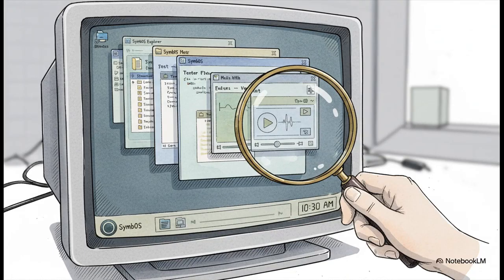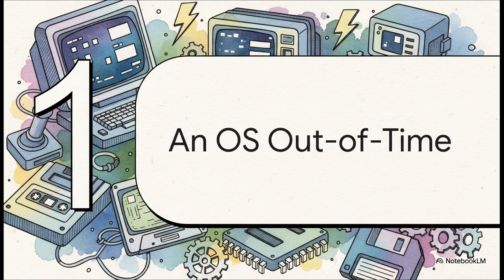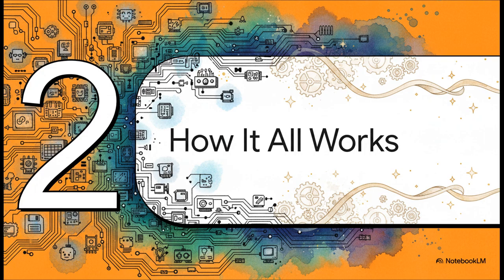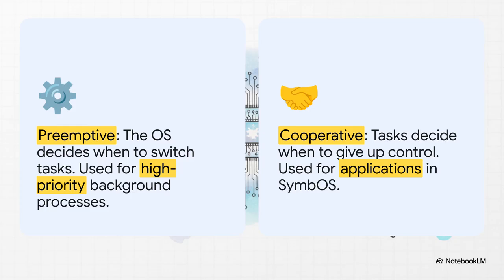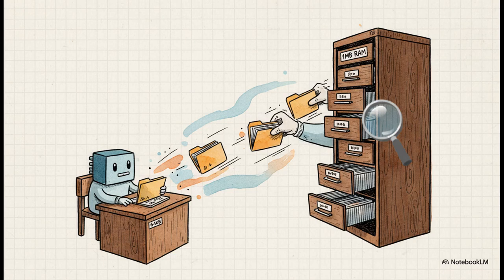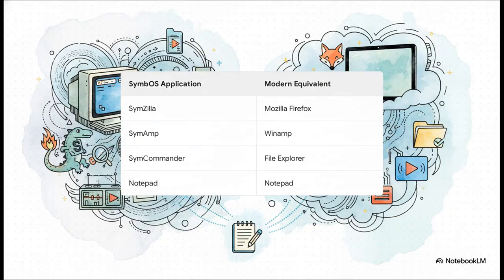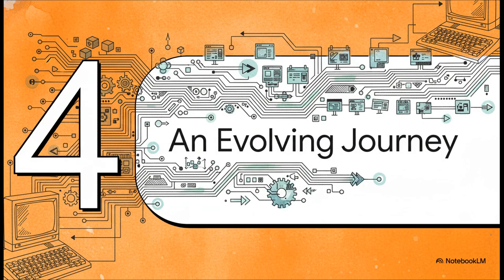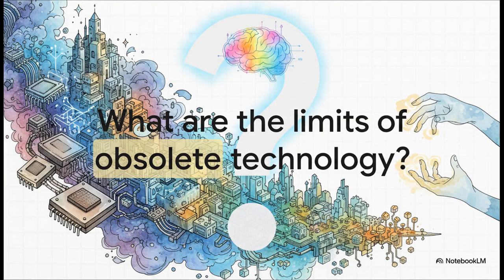SymbOS : Multitasking operating system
SymbOS: Microkernel GUI for Retro Computing
Text presents a comprehensive description of SymbOS, a multitasking operating system designed for legacy Zilog Z80-based 8-bit computer systems. The architecture relies on a microkernel to facilitate preemptive and priority-oriented task management, successfully overcoming the Z80’s 64 KB address space limitations through the use of memory banking. SymbOS features a familiar Windows-like graphical user interface (GUI), allowing users to run platform-independent applications and supporting mass storage capacity up to 128 GB. Initially released in 2006 as an experimental project, this operating system has been continuously developed and ported to various retro machines, including the Amstrad CPC, MSX, and ZX Spectrum Next. The system supports common file allocation formats and includes a full suite of standard utilities accessible via the GUI or the integrated command-line shell.